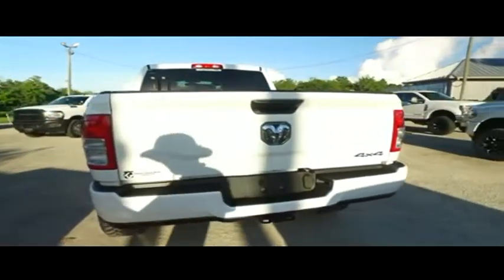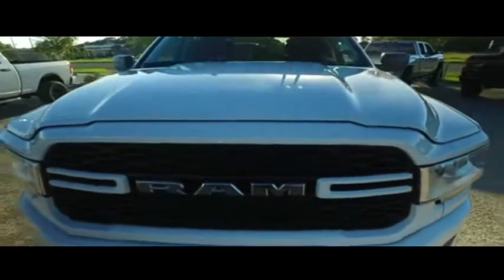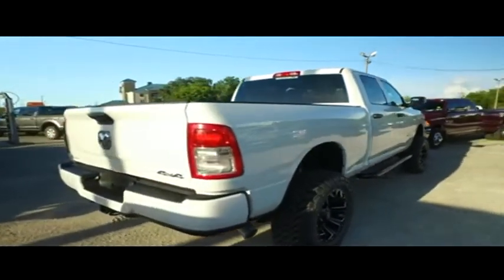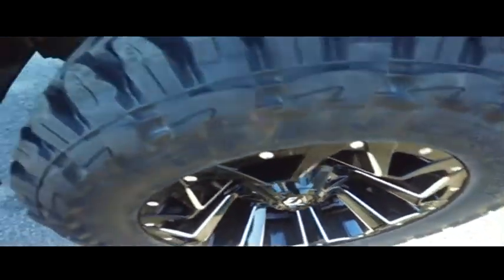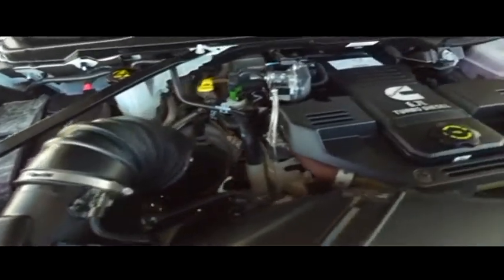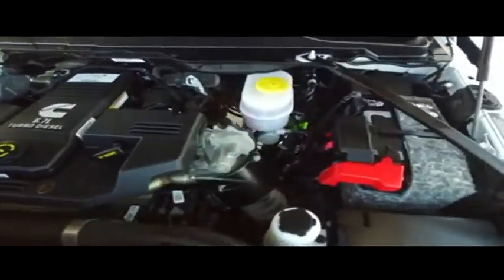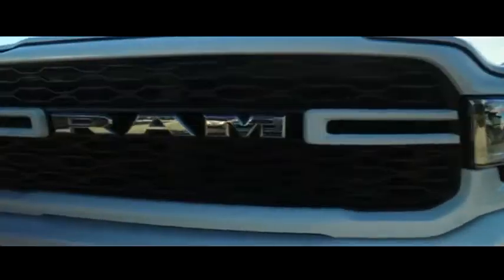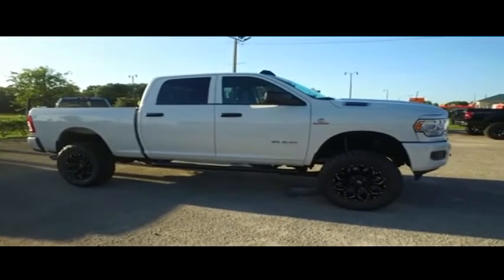2019 Ram 2500 Sanford FL 43584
2019 Ram 2500  - $56995

Diesel New Lift Kit 4x4 Factory Warranty, $7,000 Brand New Lift with 35inch tires and 20inch wheels with upgraded leather seating, $900 paint to match bumpers, $500 Spray bedliner, $245 backup camera, 15-day exchange policy, towing package, remote start, keyless entry with alarm, tilt steering, cruise control, steering wheel controls. Factory Warranty good until 6/26/22 or 36k miles, Powertrain & Diesel Engine Warranty good until 6/26/24 or 100k miles. 2019 Ram 2500 Crew Cab Cummins Diesel New Lifted Monster 4x4. Do not make a $3K+ mistake, B4 you buy a used truck demand to see shop bills & have the truck inspected by a 3rd party!brSTILL UNDER FACTORY WARRANTYbrbrRepair Description: Total Invested =$6,074.05br10 Mile Road Test, 135 Point Inspection, Installed Lift Kit, Mount & Balanced 4 New Tires & New Wheels, Alignment, Installed Black Leather, Installed Nerf Bars, Swap Load Range E Tires For Load Range F Tires, Installed Tire Size Calibrator in Truck, Replaced Cabin Air Filter, Replaced Wiper Blades, Battery Condition Test : Good, Alternator Condition Test : Good Labor time quoted by All Data Universal ShopKeybrbr*While every attempt has been made to ensure accuracy until service is completed, please be advised listing details, selling price and pictures are subject to change. We attempt to update this inventory on a regular basis. However, there can be a lag time between the sale of a vehicle and the update of inventory.*br